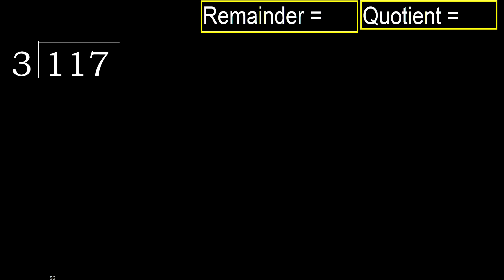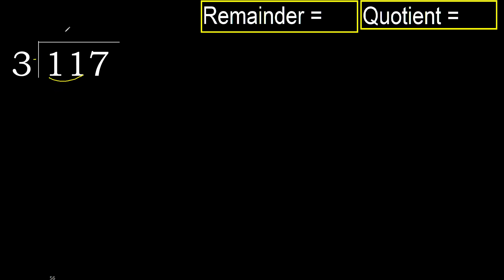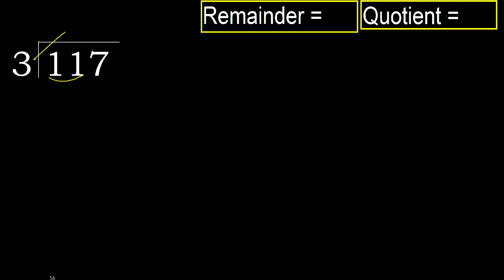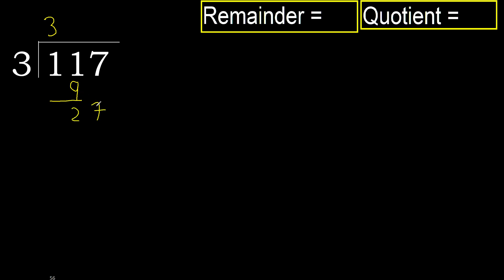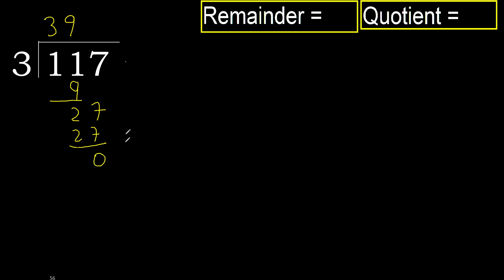Divide 117 by 3 , remainder . Division with 1 Digit Divisors . How to do